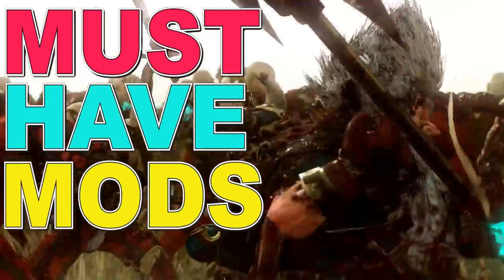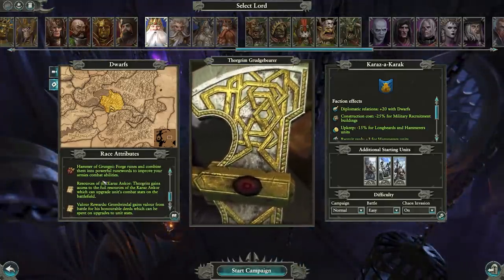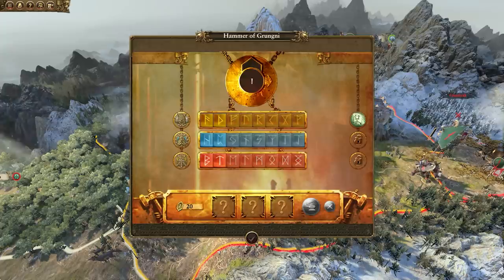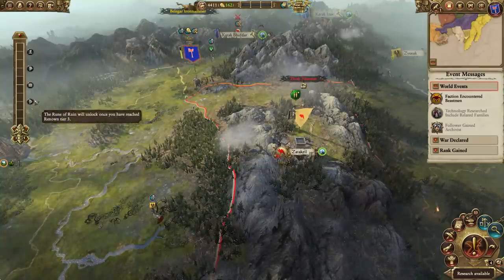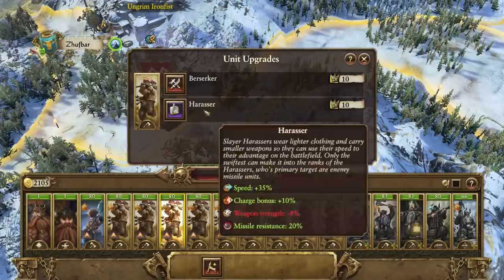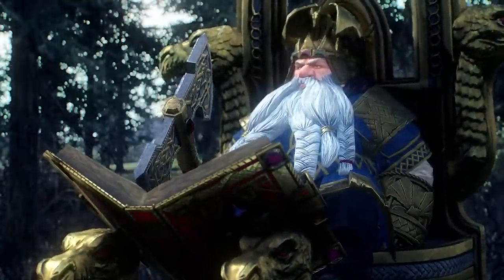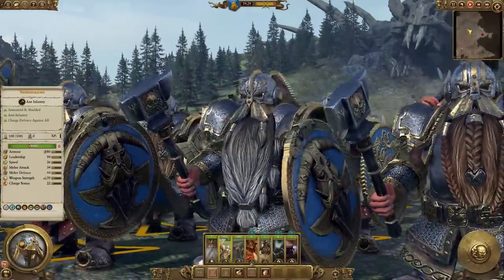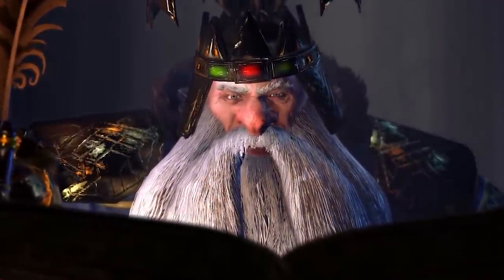BEST DWARF OVERHAUL The Hammer of Grungni by greyTigerGames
Want to know how to make a great game even better? Take a look at the best mods for your favorite games. In this episode we'll look at the Best Dwarf Overhaul for Total War: Warhammer II, The Hammer of Grungni by greyTigerGames!

Enjoy this video? Consider becoming a patron!
Join the ranks of Oof Almighty, The Ashen Two, WellForFoxSake, Joshua &  897Reese to help justify the dozens of hours each of these videos require to create.